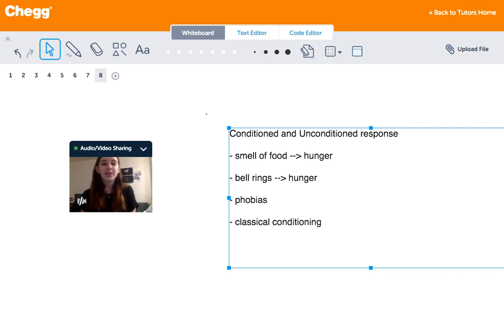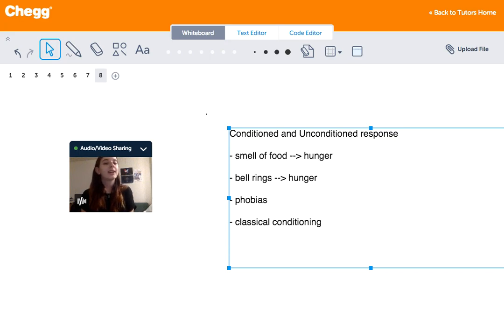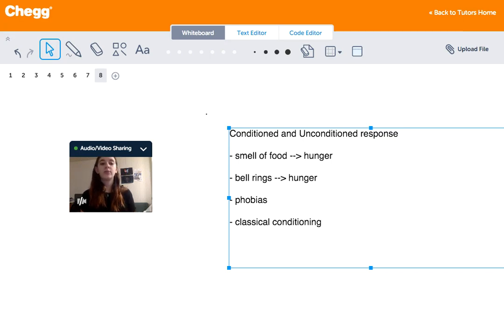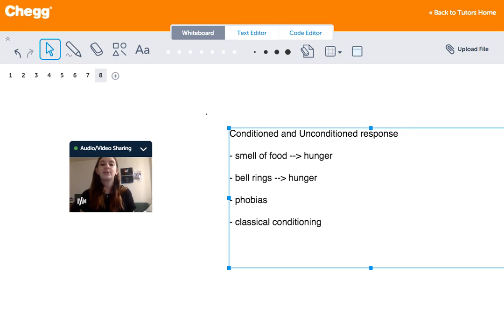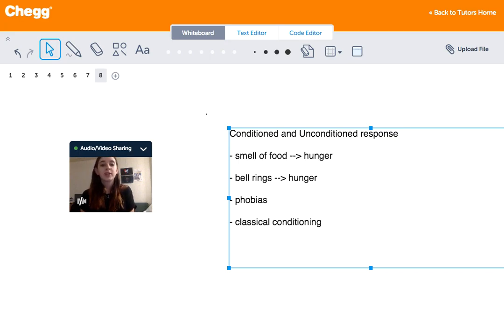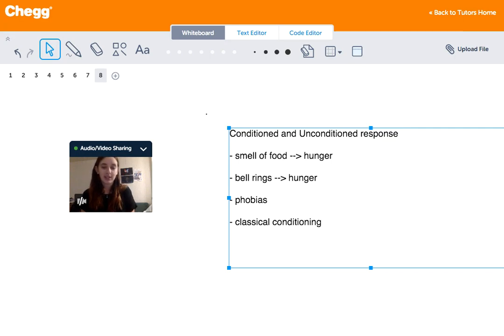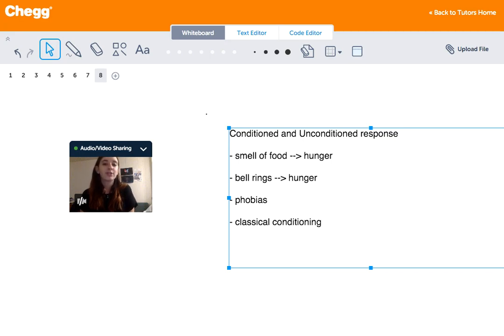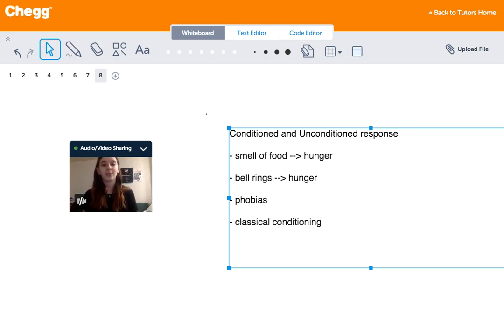Conditioned and Unconditioned Responses | Psychology | Chegg Tutors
Conditioned and unconditioned responses describe how we behave when we come across specific stimuli. An unconditioned response is behavior that occurs naturally due to a given stimulus. For example, when you smell a delicious dish, the feeling of hunger in response to the smell is the unconditioned response. The conditioned response is the learned response to the previously neutral stimulus. For example, if you smell the food, and at the same time a bell rings, you might feel hungry the next time you hear the sound of the bell. Conditioned responses affect us every day. For example many phobias are created when a person has a negative experience with the fear object. After witnessing a terrible car accident, a person might develop the conditioned response such as a fear of driving.

Learn about Psychology terms like Conditioned and Unconditioned Responses on Chegg Tutors. Work with live, online Psychology tutors like Michelle V. who can help you at any moment, whether at 2 pm or 2 am.

About Michelle V., Psychology tutor on Chegg Tutors:

Psychology with a Behavioral neuroscience Major

Subjects tutored: Basic Math, PSAT, Study Skills, English, SAT (writing), Literature, Writing, AP, SAT (math), Resume Writing, ACT, Art (General), Russian, Music (General), English as a Second Language, Psychology, Pre-Algebra, SAT II Mathematics Level 1, Spanish, SSAT (writing), Pre-Calculus, and Algebra

EXTRACURRICULAR INTERESTS
I'm an enthusiastic creative student, who writes music and poetry as often as inspiration creeps by. I study hard, and recently, the library has become my second home. I'm majoring in Psychology with a minor in Behavioral Neuroscience. I'm about to start working as a laboratory assistant in one of the research labs on campus, finding conclusions to questions my professors choose to ask. I'm so excited to learn more every semester, and truly grasp what it means to have a profession where stranger's disasters are put in your hands to "fix"